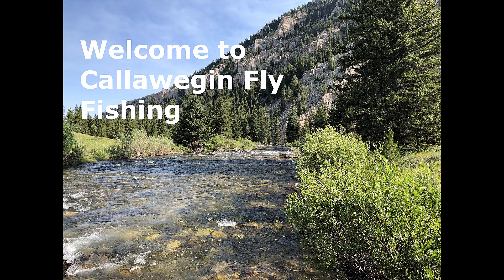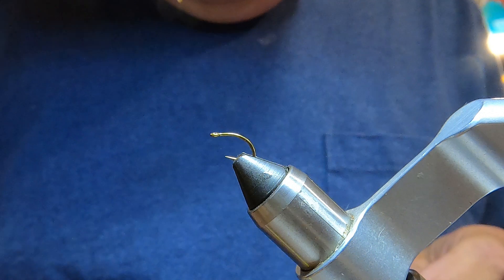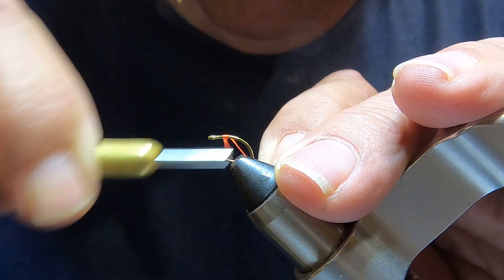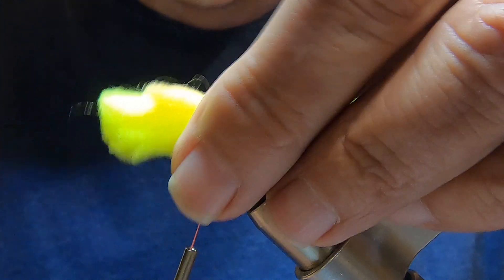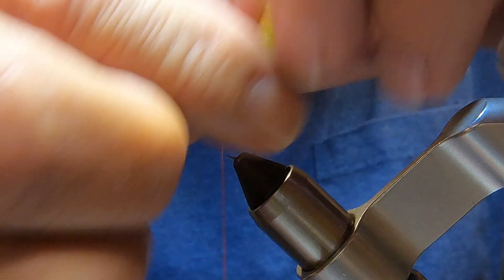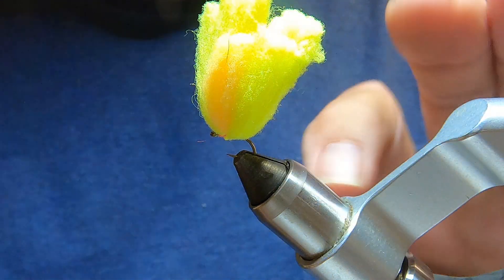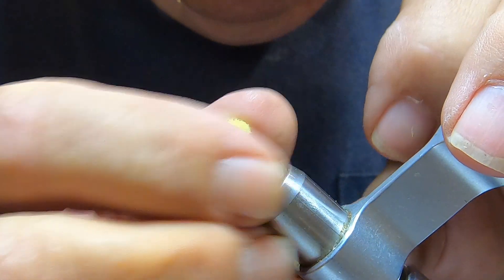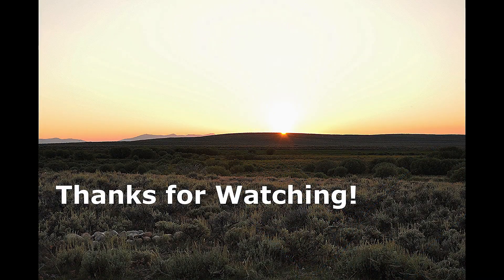Tying an Easy Glo Bug Egg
We are tying a Glo Bug Egg. This fly imitates a fish egg. Some folks don't think they are a real fly and won't use them. But, sometimes it pays to have a couple in your box. You never know!